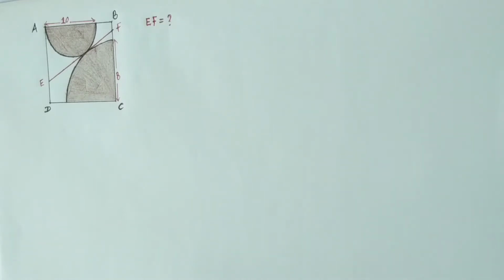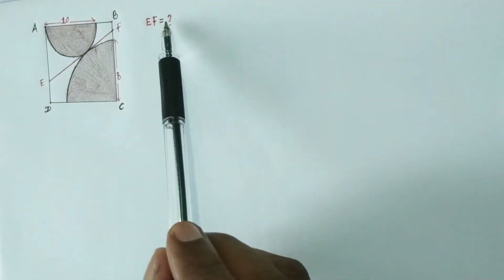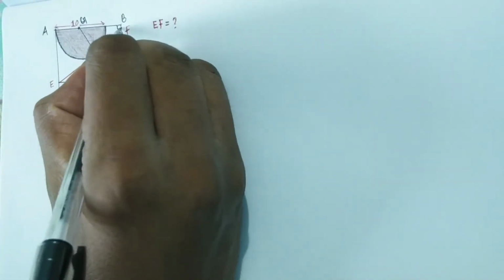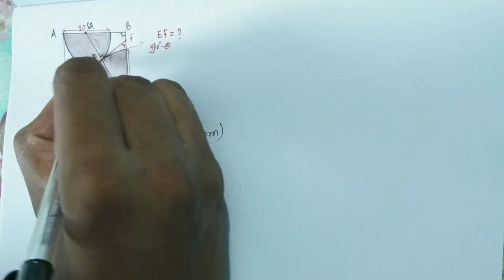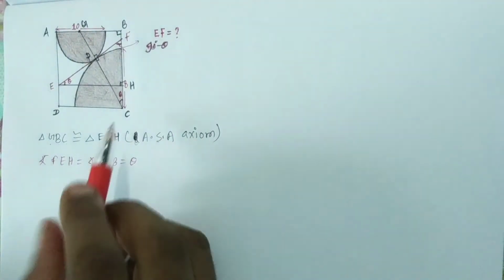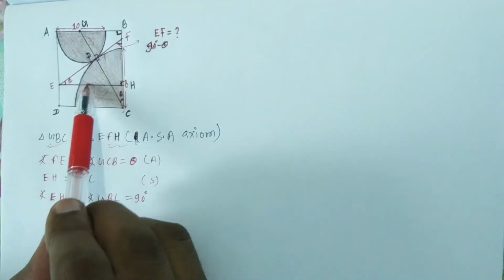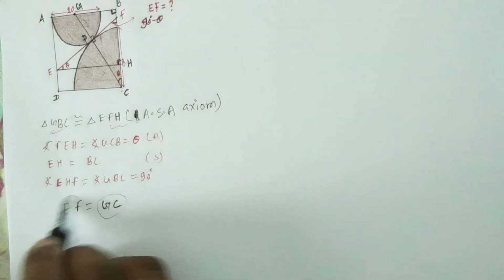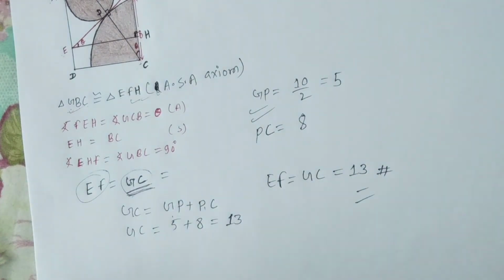viral question with solutions//hardest maths